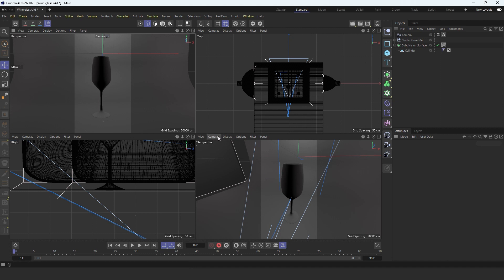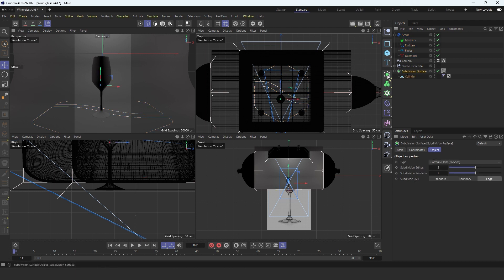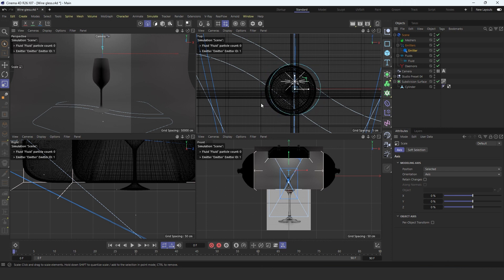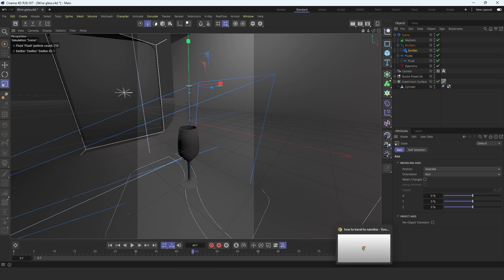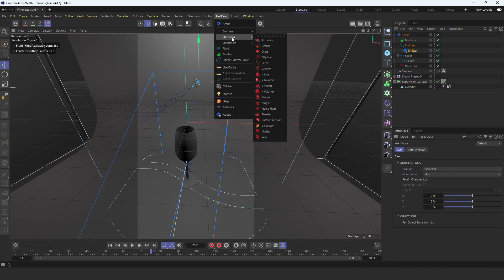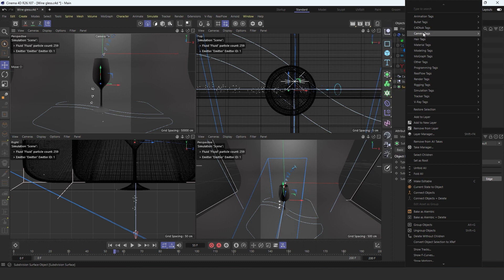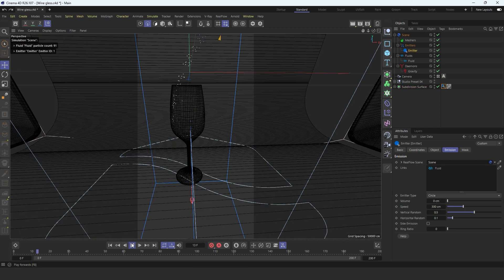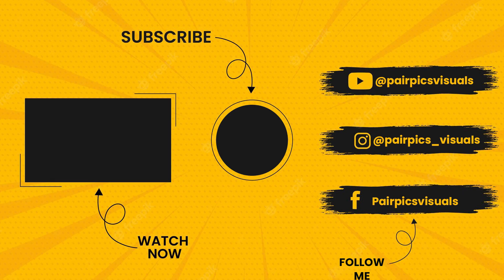Wine Glass in Cinema 4D Using RealFlow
Fluids simulation in Cinema4D Using RealFlow (wine in Glass)